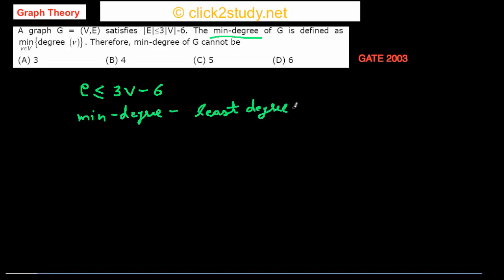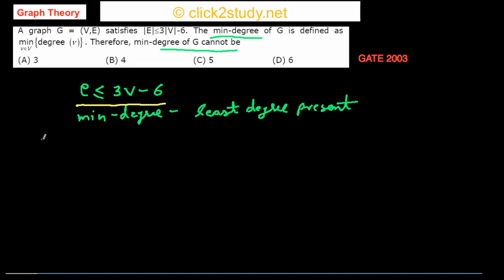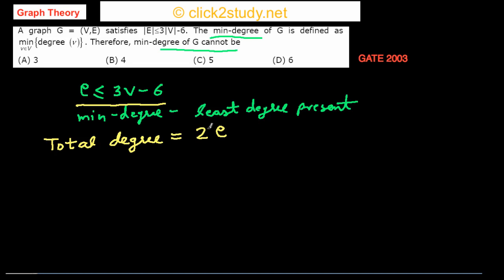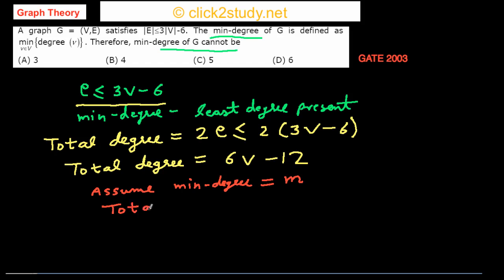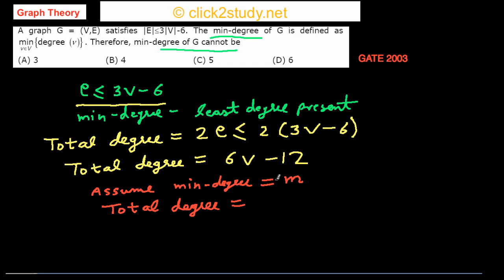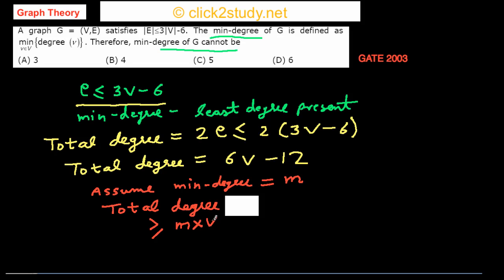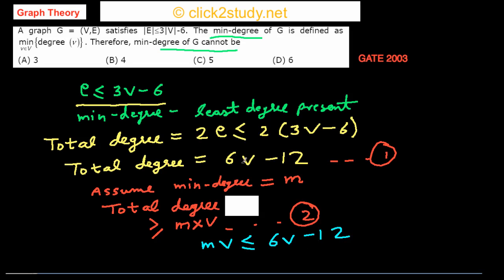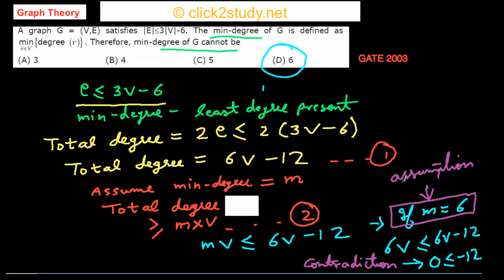Graph Theory example 1.028 GATE 2003 (min degree)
Graph Theory problem asked in GATE 2003 (min degree)